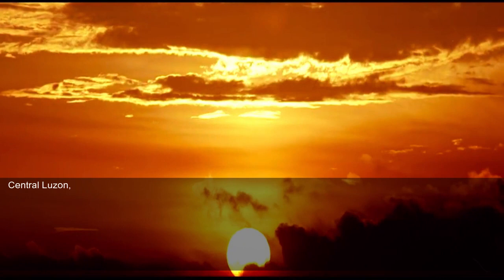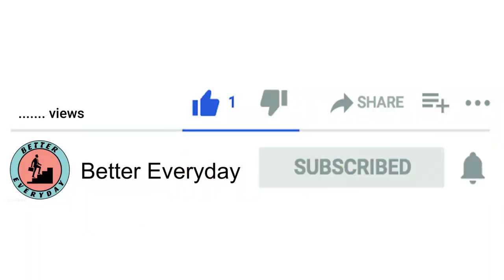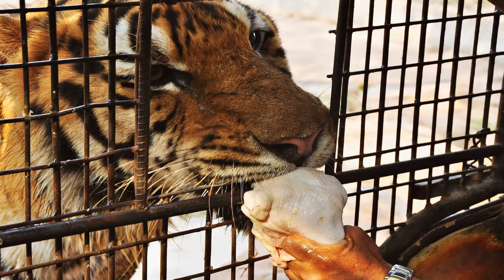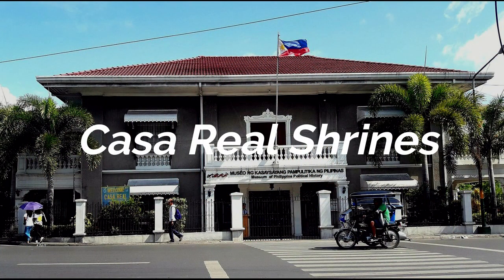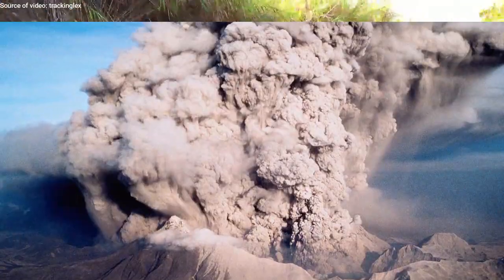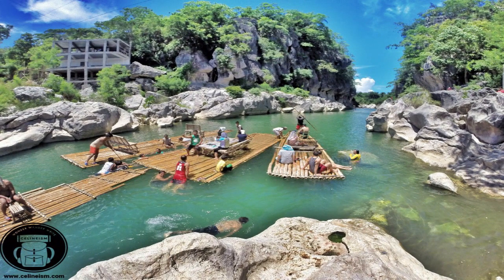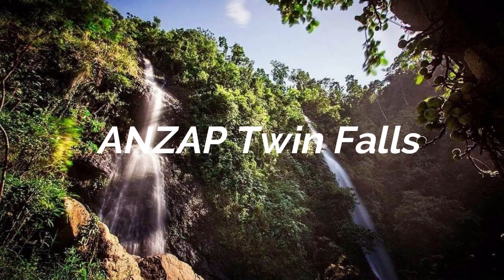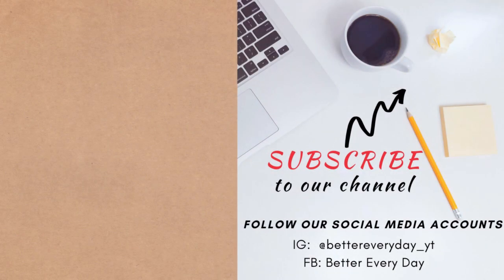BEST TOURIST SPOTS in Central Luzon, Philippines | Better Everyday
Central Luzon, known as Region 3, is composed of seven provinces namely Aurora, Bataan, Bulacan, Pampanga, Nueva Ecija, Tarlac, and Zambales.  The region produces most of the country's rice supply, specifically the Nueva Ecija, which is dubbed as the "Rice Bowl of the Philippines or Rice Granary of the Philippines". About 30 percent of the total land area, estimated at 644,475 hectares, is devoted to agricultural production. However, it is not just about the economic contribution that Central Luzon can be proud of. There are so many tourist destinations where the region shines. In this video, let’s explore the largest plain of the nation by looking some of its breath-taking tourist spots.